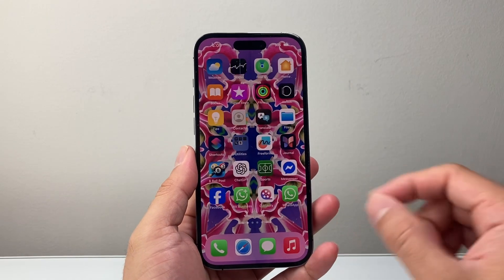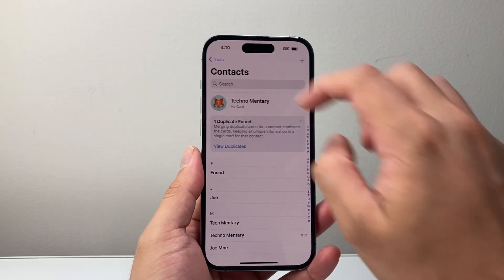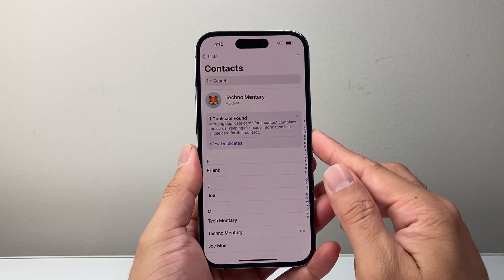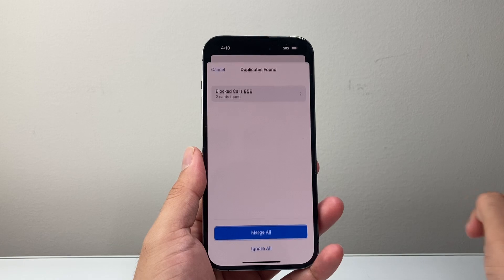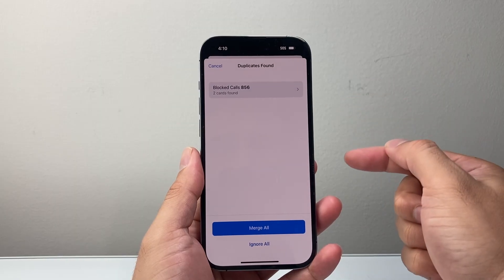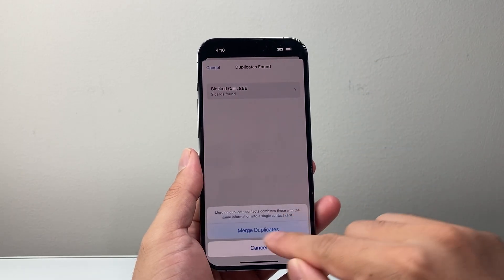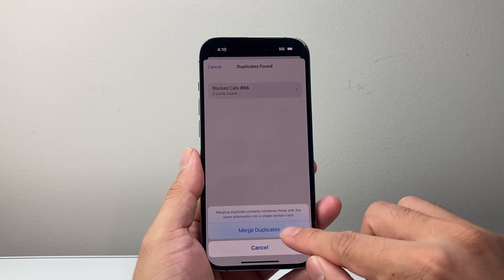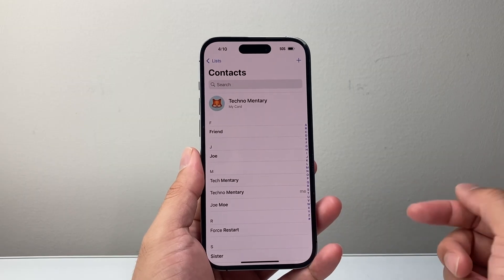How To Delete Duplicate Contact On iPhone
In this guide, I will show you how to delete or remove duplicate contacts on your iPhone.